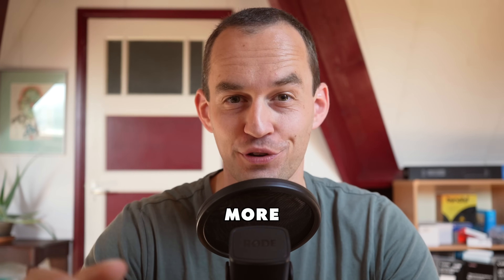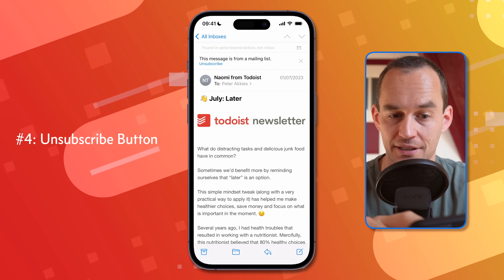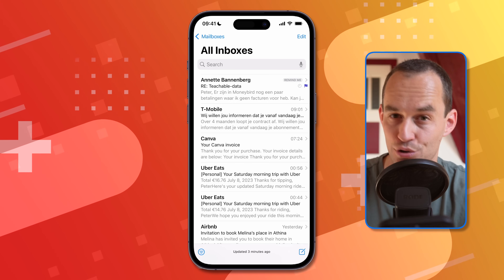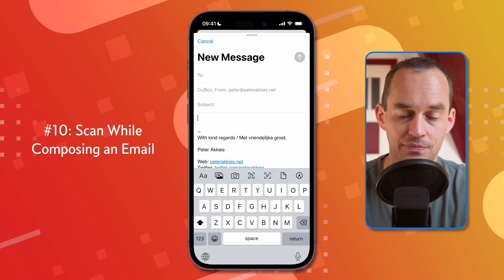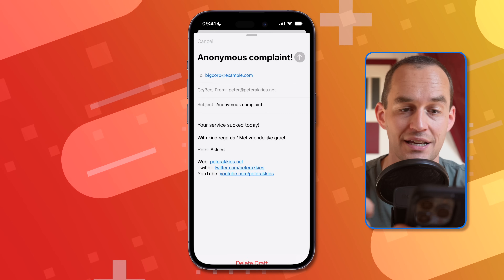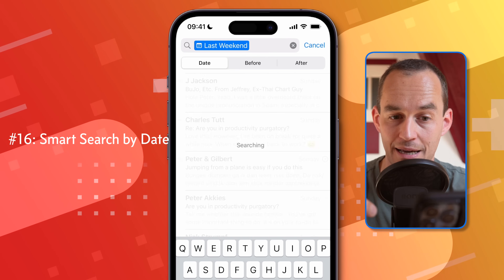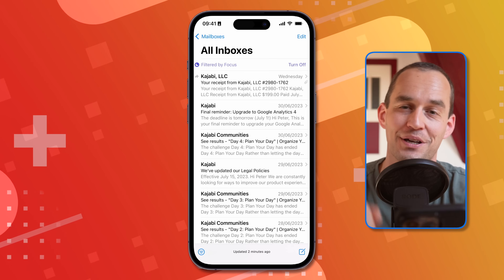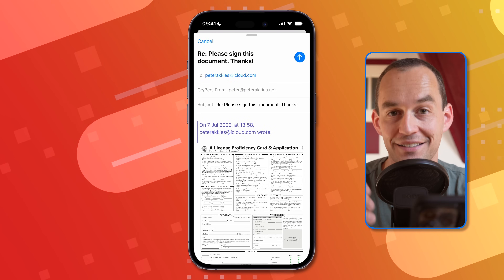Apple Mail: Power User Tips & Hidden Features (iOS & iPadOS)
Apple Mail on iPhone and iPad can do more than you think. You can search for certain attachments types, search for emails sent in a certain date range, share an email to Reminders (with a link back), and so much more. So here are my favorite Apple Mail tips and features. Enjoy!

TIMESTAMPS
00:00 Search by Attachment Type
00:29 Use “Smart” Mailboxes
00:45 Set Your VIP Contacts
01:32 Block Senders
01:48 Unsubscribe Faster
02:06 Triage with Flags
02:32 Share an Email to Reminders (with a Link Back!)
03:13 Set a Quick Reminder
03:47 Mute or Notify for Specific Email Threads
04:46 Set Up the Quick Filter
05:26 Scan While Composing an Email
06:16 Drag Recipients from To to CC
06:30 Hide Your Email Address
07:08 Quickly Find Email Drafts
07:47 Undo Sending an Email
08:18 Schedule an Email for Sending Later
09:00 Search by Date or Date Range
09:28 Convert an Email to PDF
09:58 Quickly Select Multiple Emails
10:15 Focus on Personal or Work Emails
11:06 Customize Mail’s Settings
12:01 Set Up a Mail Widget
12:30 Sign a PDF Right Inside Mail